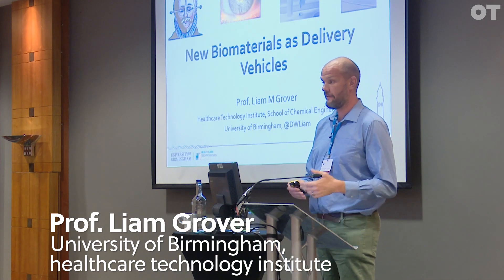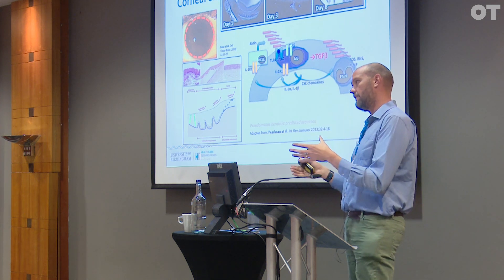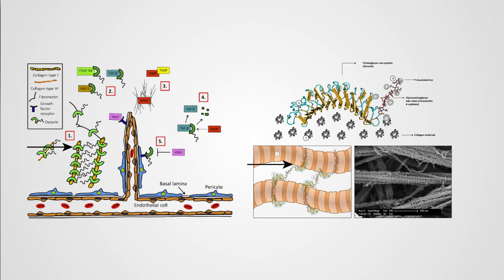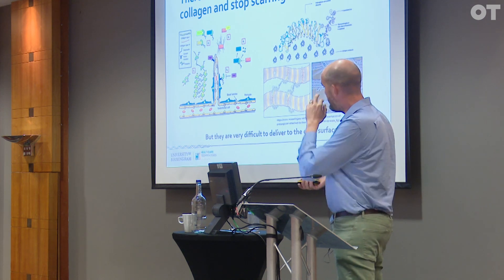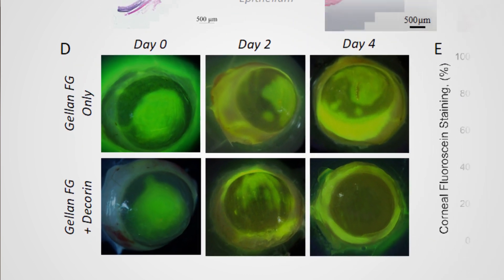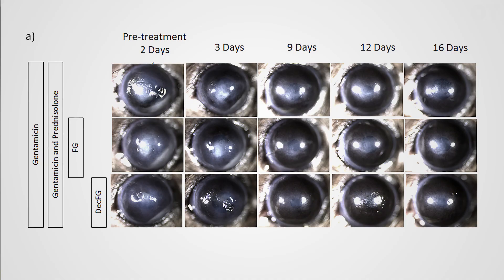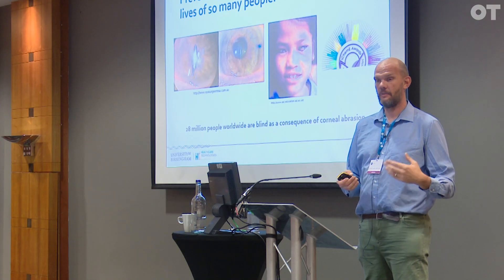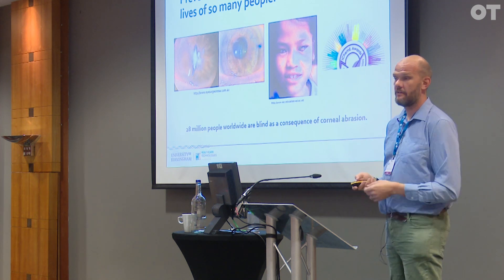Preventing scarring in bacterial infections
Professor Liam Grover (pictured) highlighted the potential of decorin as a treatment for microbial keratitis in a presentation at Therapeutics London (22–23 September, London).